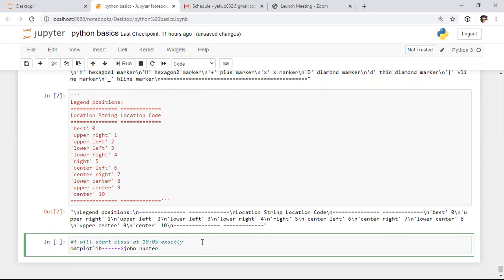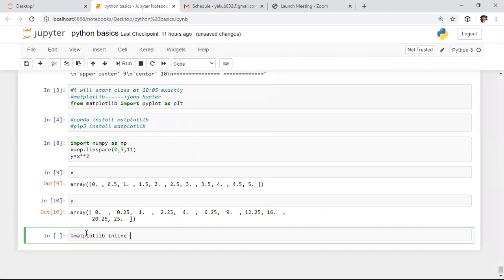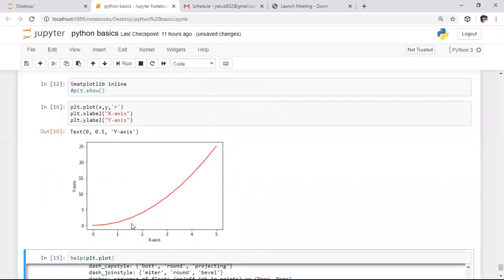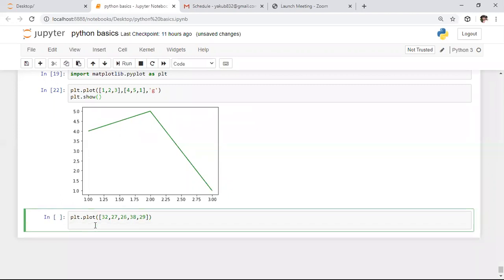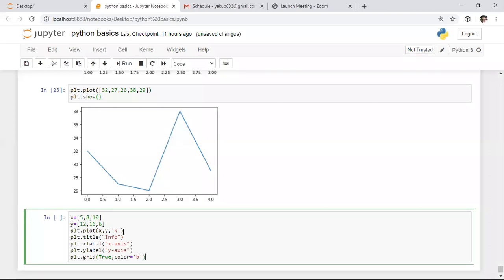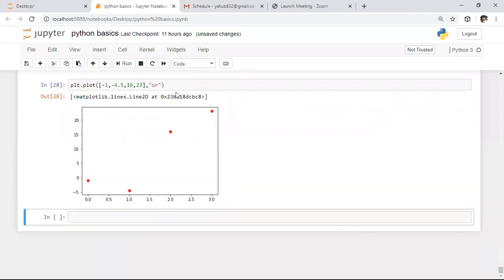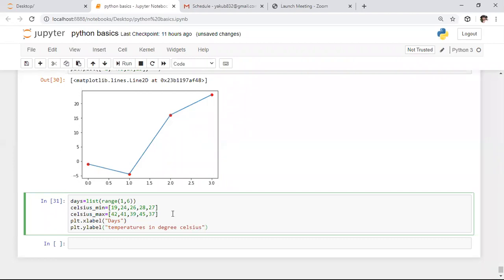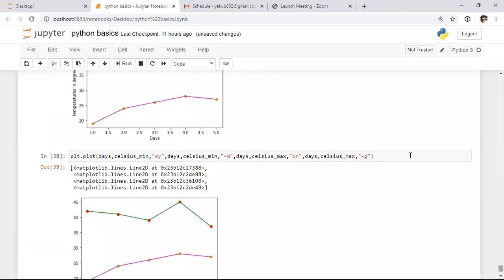Python MatplotLib Session -1